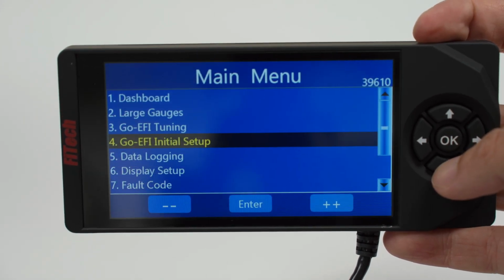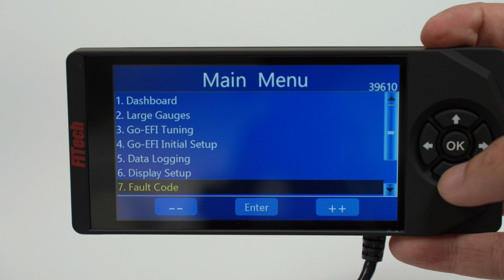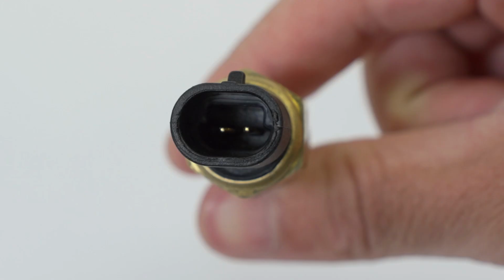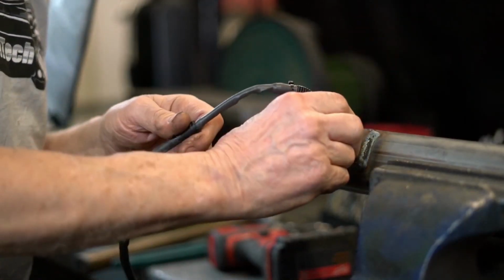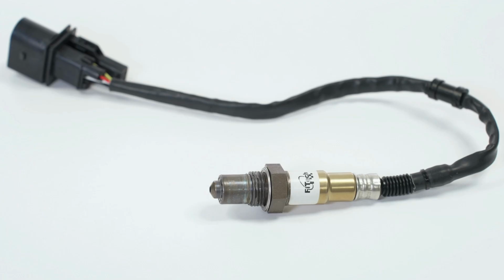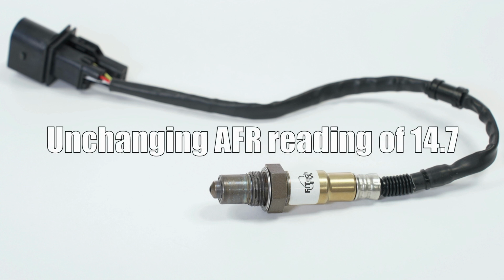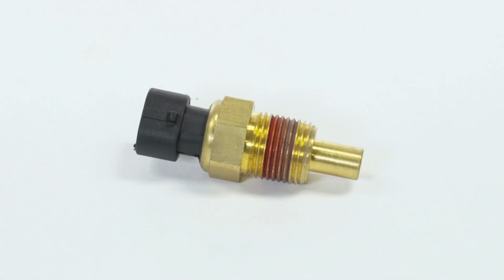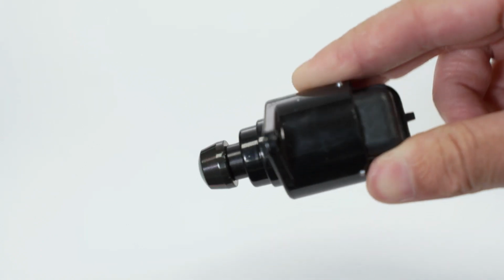Sensor Diagnosis | Tech Tuesdays | EP81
We're going to cover sensor diagnosis. We're going to go over each individual sensor and show you certain things that can go wrong that will give you a failed reading in the handheld. There are four major sensors on the throttle body EFI systems that we are going to cover today; the Oxygen Sensor, Coolant Temperature Sensor, and Throttle Position Sensor, and the Idle Air Control Motor.

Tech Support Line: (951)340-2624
Have a question you want answered? Check in every Tuesday for more tips and tricks from the FiTech experts!